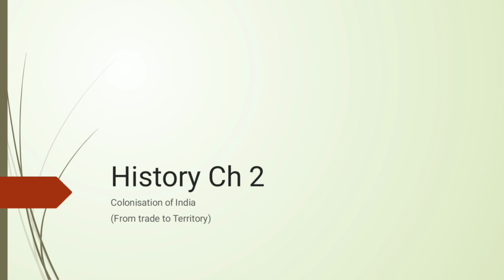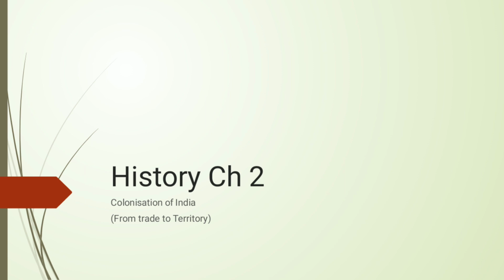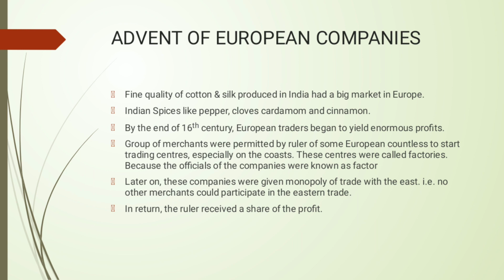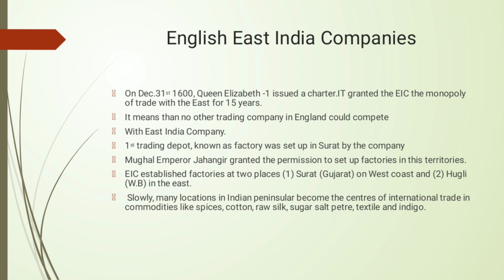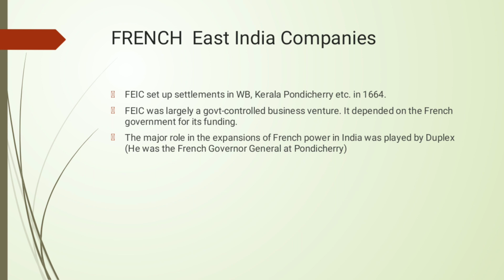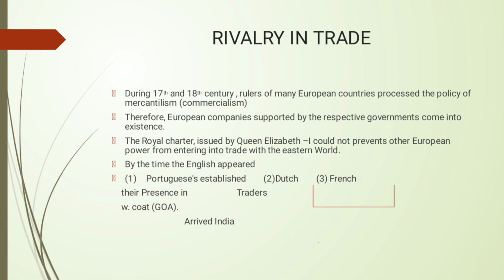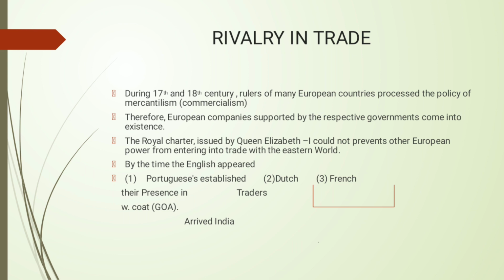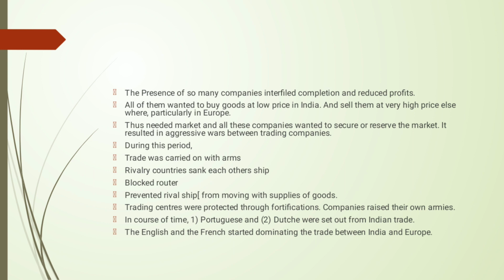History Ch 2 (part 1)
Colonisation of India